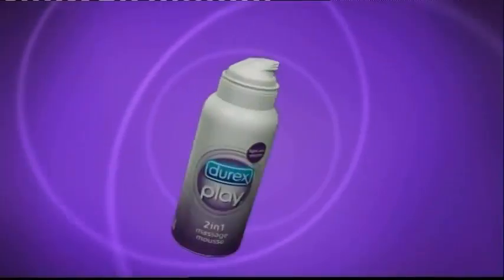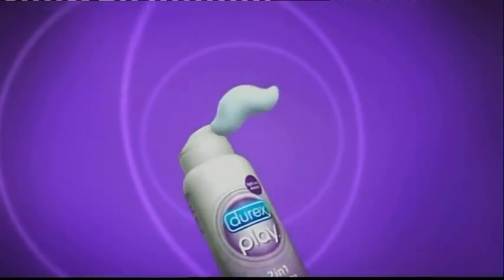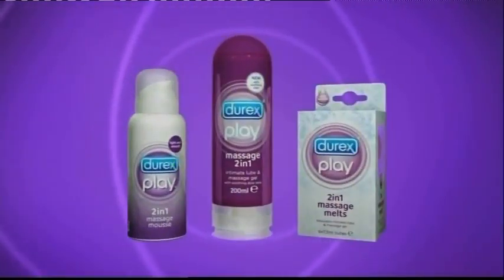Durex Play Gel Advert 2010